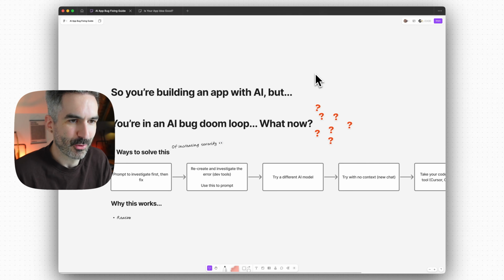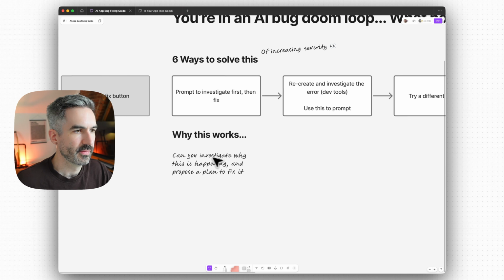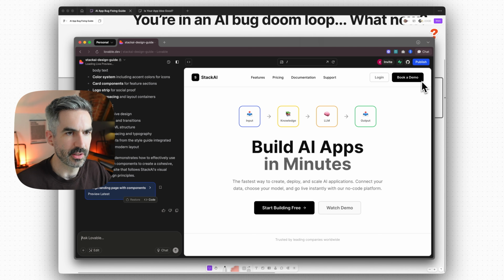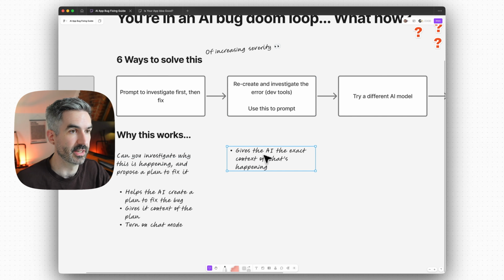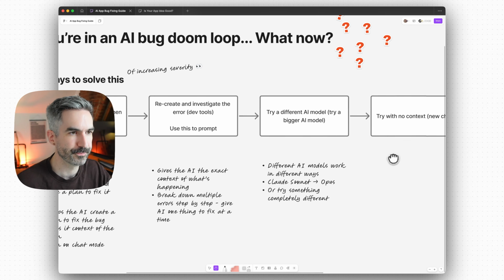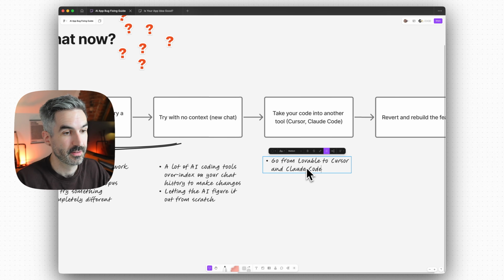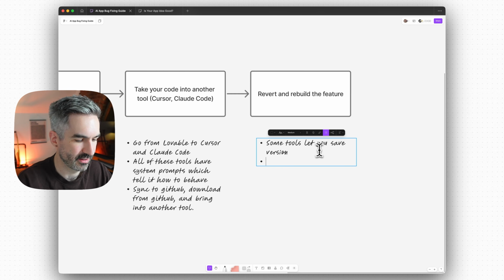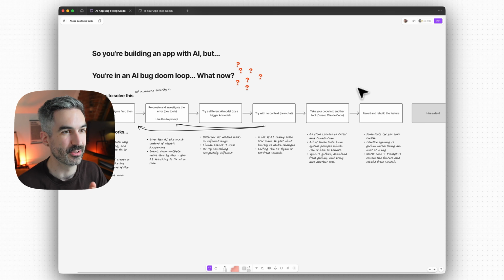How to Fix ANY Bug in Lovable, Bolt or Replit (And Escape the AI Bug Doom Loop)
Building apps with AI is an eye-opening experience, but often AI gets stuck in loops when bugs arise, and fail to fix the code issues they create. This can kill app ideas in the water, grind your build to a halt or even cause you to abandon the idea altogether. I want to share the 6 ways that I tackle any AI created bug in your app, whether you're using Lovable, Bolt, Replit, or any other AI app building tool.

Chapters:

0:00 - Introduction: The AI Bug Doom Loop
1:15 - Why AI Coding Tools Get Stuck
2:03 - Step 1: Change Your Prompting Approach
3:44 - Step 2: Use Dev Tools to Investigate Errors
6:26 - Step 3: Try Different AI Models
7:15 - Step 4: Fix the Bug With No Context
8:25 - Step 5: Move Your Code to a Different Tool
9:36 - Step 6: Revert or Rebuild the Feature
11:21 - Bonus: When to Hire a Developer

Key points:

- I walk through each of my ways to tackle AI caused bugs when you're building your app

- I explain why each method works and when and how to use it to debug your app's code